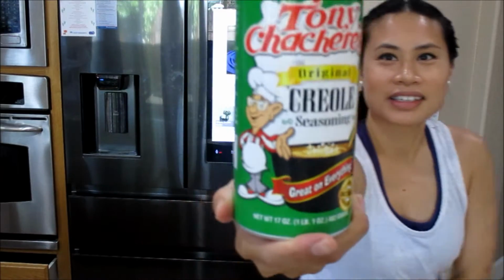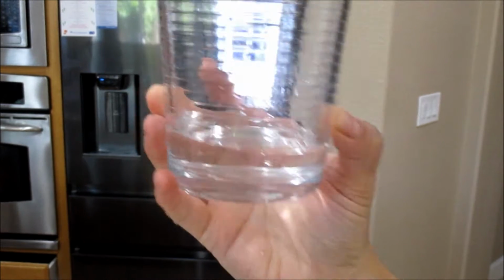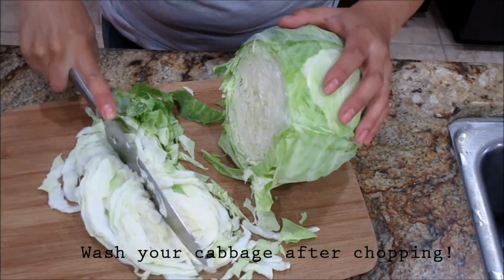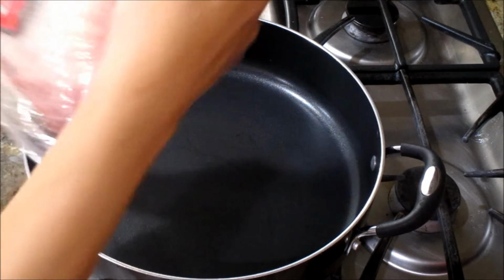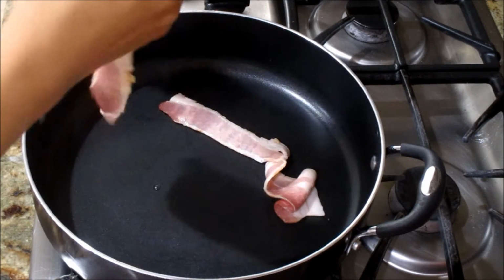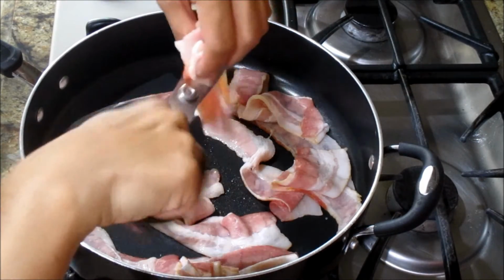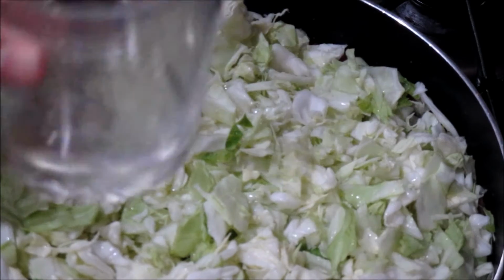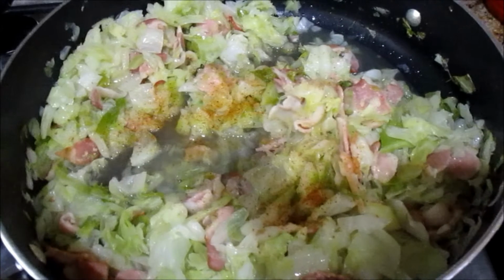Cooking with Sam | Cabbage and Cornbread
Hello! Thank you for tuning in!
This recipe was inspired by my husband!
Hope you all enjoy. Let me know how your guys' cabbage turned out!!

Instagram.com/sam.jo